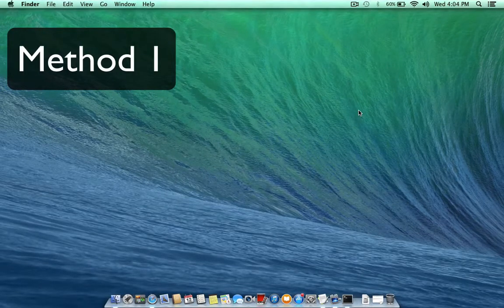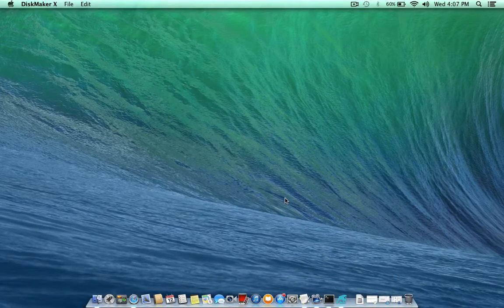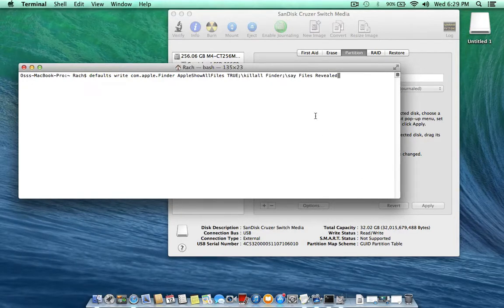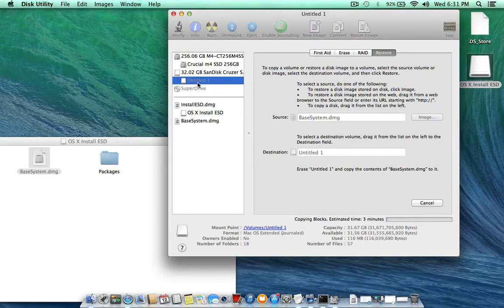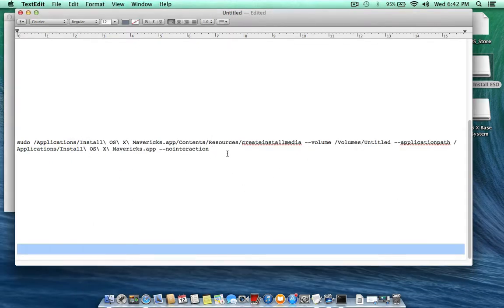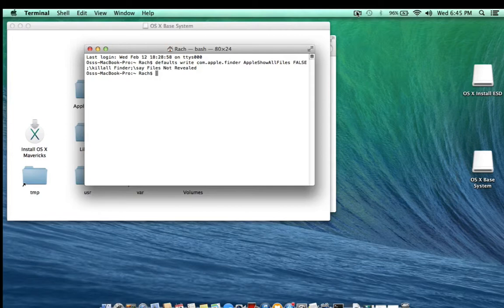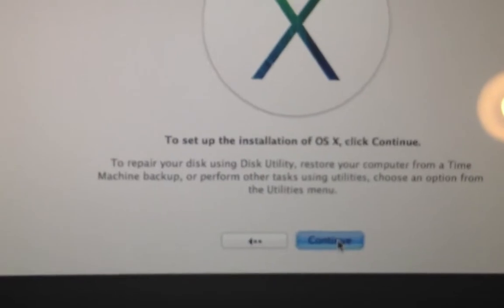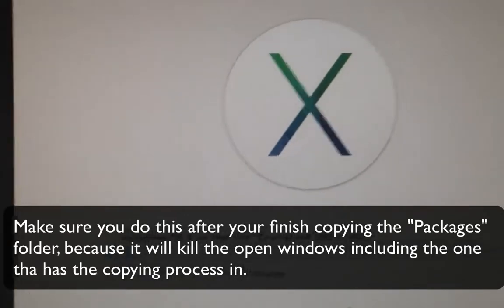3 different Methods: HOW TO INSTALL MAC OS X Mavericks from a USB flash drive - Full Tutorial.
This is a full tutorial from preping the USB to be bootable with OS X Maericks to the Installing the OSX. I tried to cover three different methods as clear as possible on how to install Mavericks from a bootable USB thumb drive.

Just follow the steps as shown in the tutorial,

Method 2:
Using the "Mavercicks " itself and by following the steps in the tutorial. The following is the command needed for showing/hiding the hidden files:

defaults write com.apple.finder AppleShowAllFiles TRUE;\killall Finder;\say Files Revealed

Remember "TRUE" to show files and "FALSE" to hide them again

Method 3:
Using the following command line after you have erased the entire flash drive using the "Mac Extended (journaled) files system":

sudo /Applications/Install\ OS\ X\ Mavericks.app/Contents/Resources/createinstallmedia --volume /Volumes/Untitled --applicationpath /Applications/Install\ OS\ X\ Mavericks.app --nointeraction